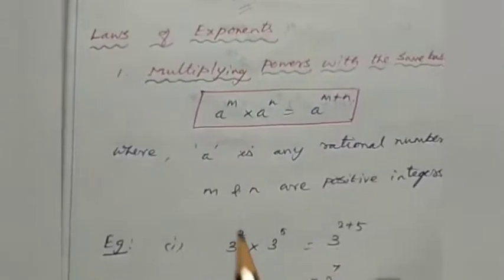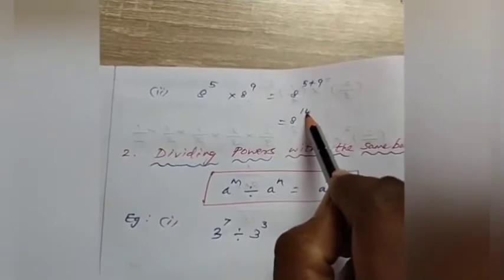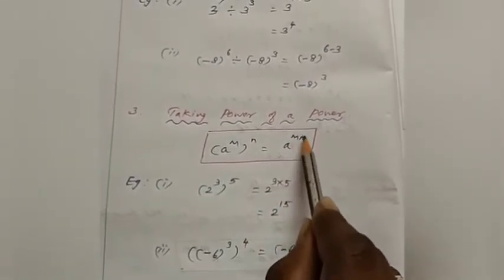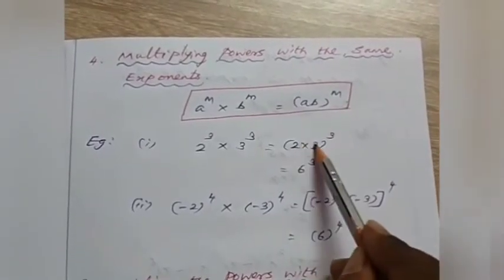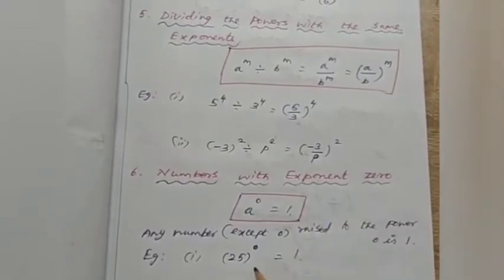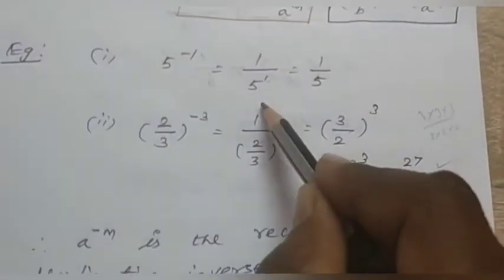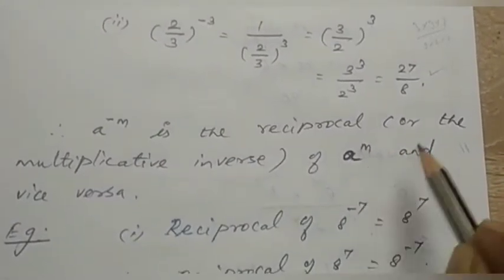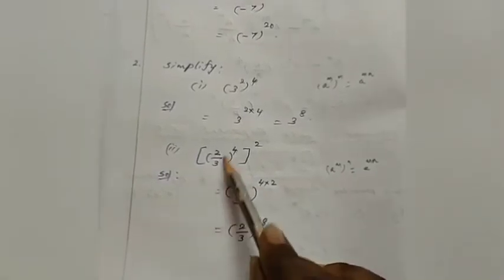Grade 8 Maths Kumar Exponents and Powers video 2